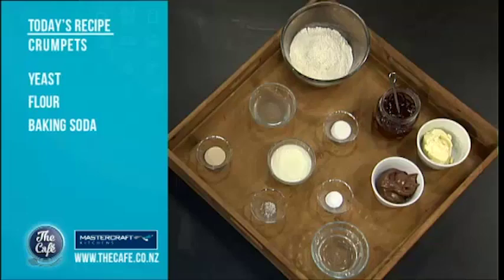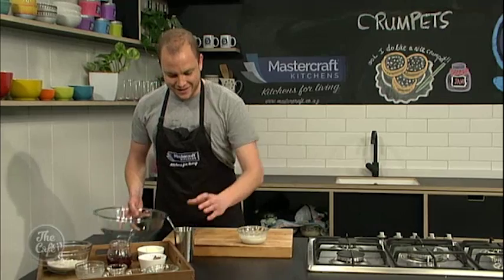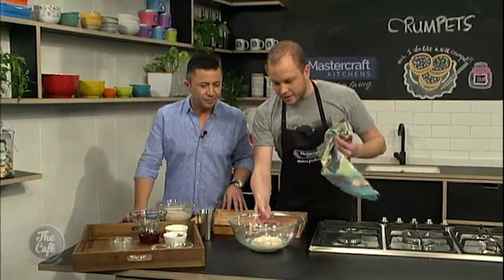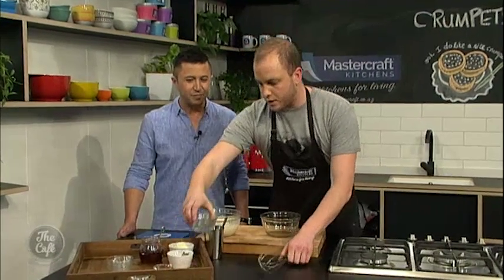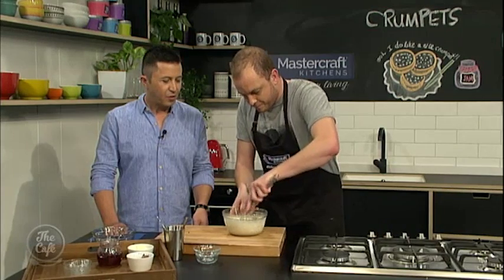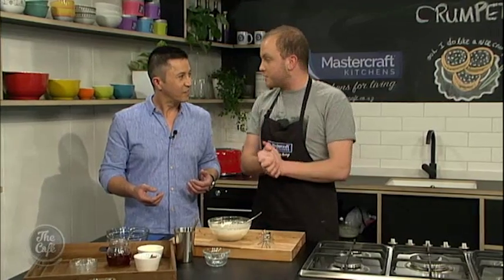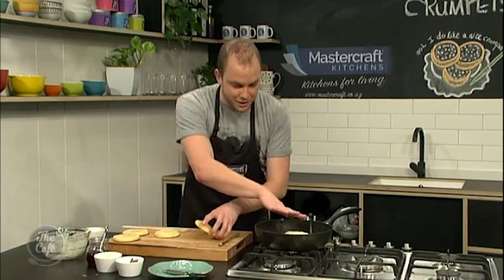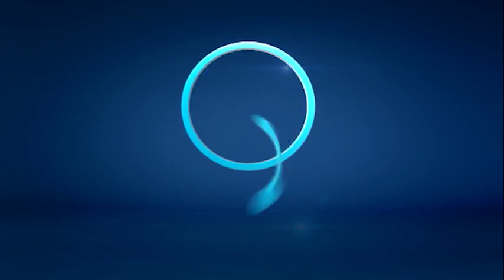How to make crumpets from scratch with Masterchef winner Tim Read